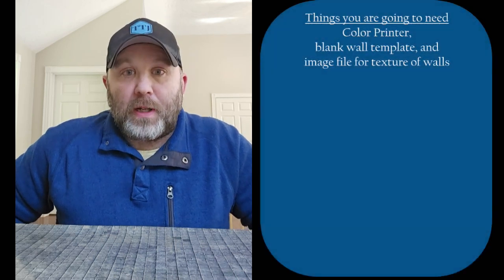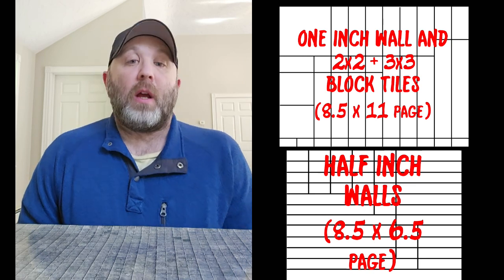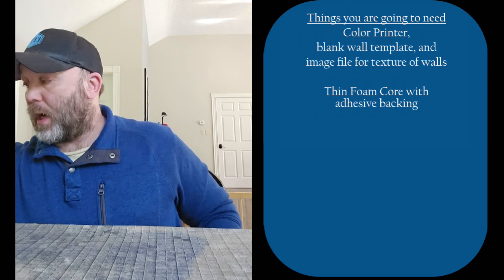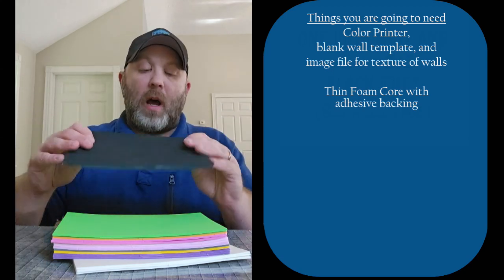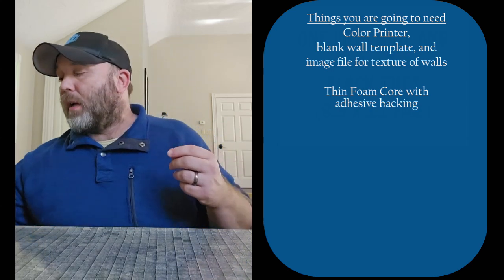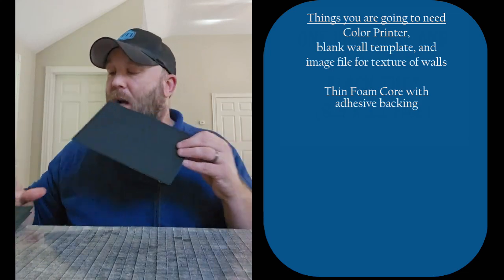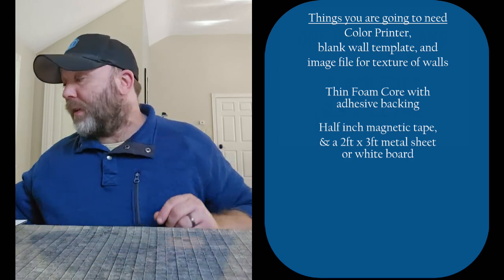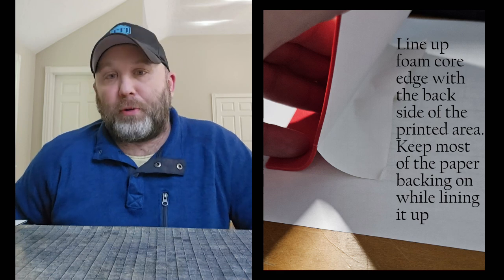Dr Homebrew - Making Walls for grid maps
Dr. Homebrew is back, today talking about making terrain walls for your in person tabletop games. He has a foolproof method, to make as many versatile wall segments as you need without breaking the bank.

Print instructions and templates available on Drive Thru RPG PWYW